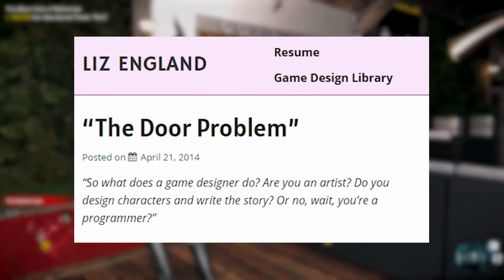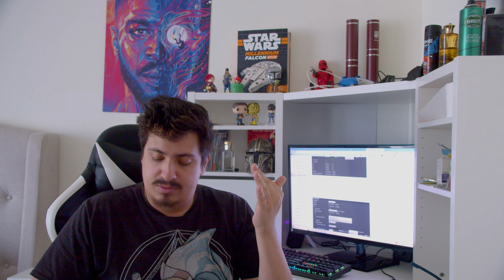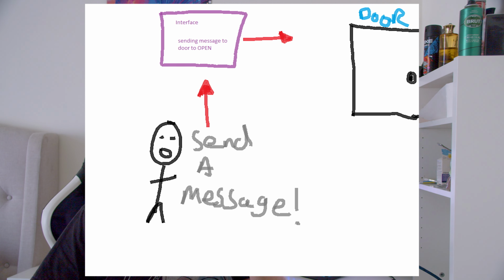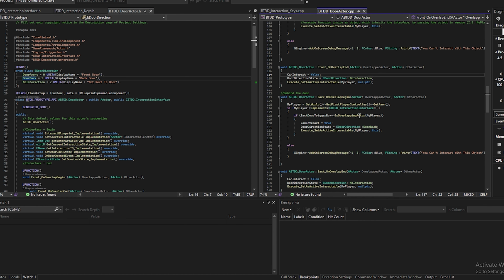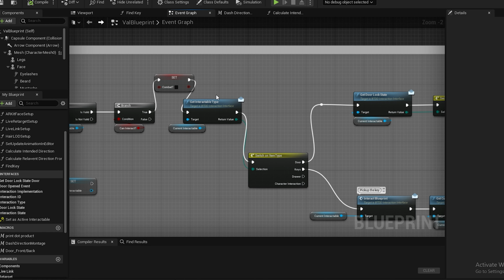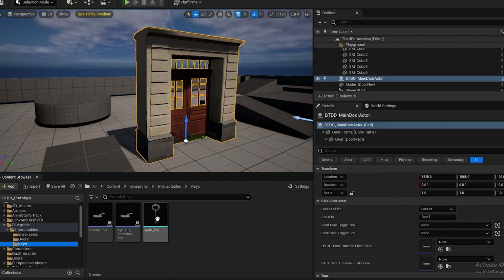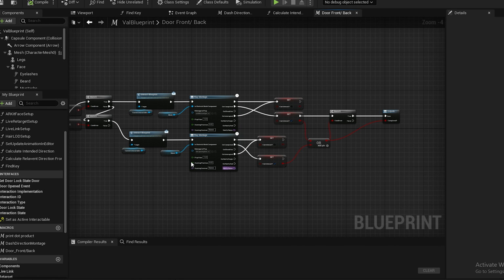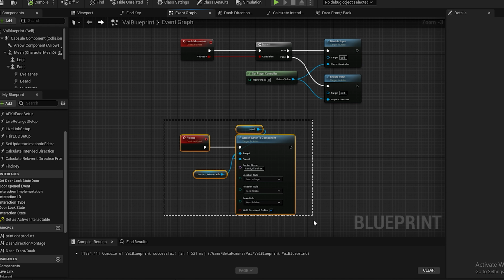The Door Problem? | Devlog 0.5